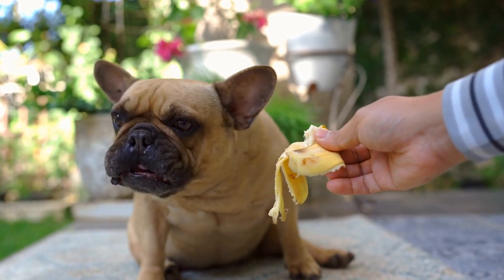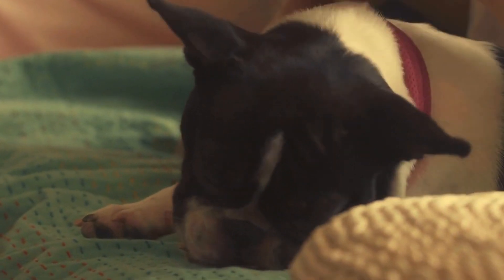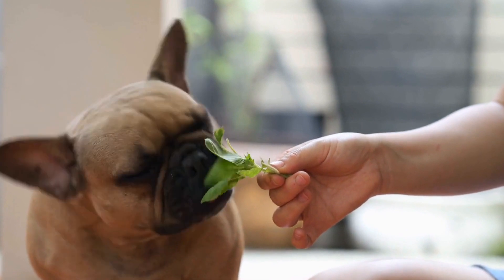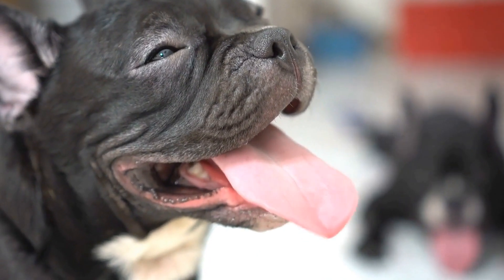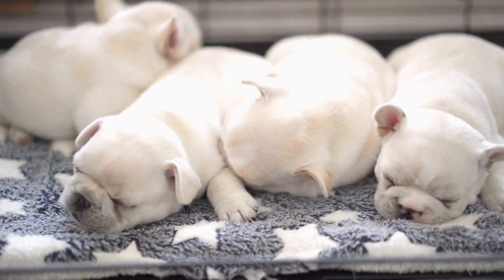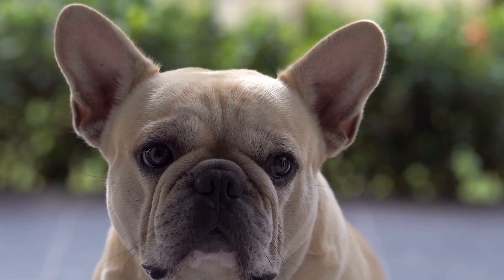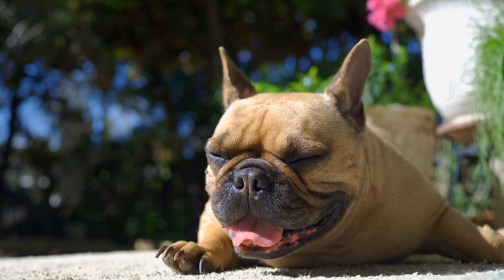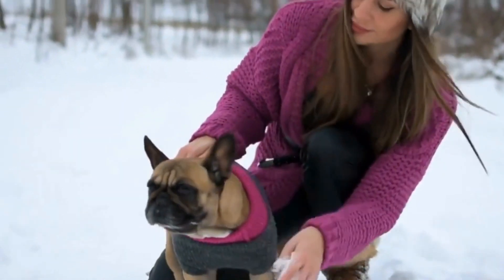Grooming a French Bulldog: Tips and Tricks for a Healthy Coat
French Bulldog's coat. Frenchies have short, dense fur with a soft, velvety texture. Their coats come in a variety of colors, including fawn, brindle, white, and black. They shed minimally and require regular brushing and grooming to keep their coats healthy and looking their best. Keywords: French Bulldog coat, short fur, dense fur, fawn, brindle, white, black, minimal shedding, brushing, grooming.